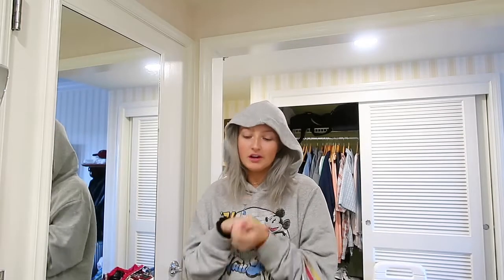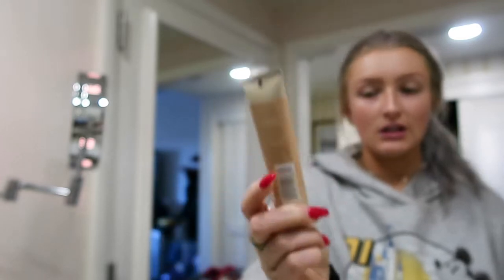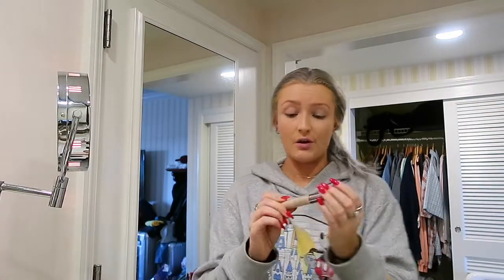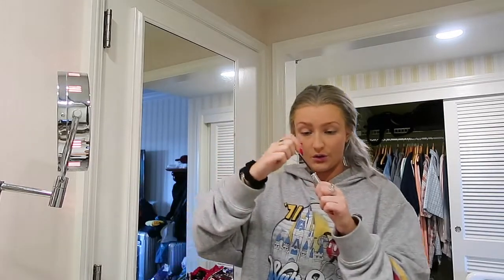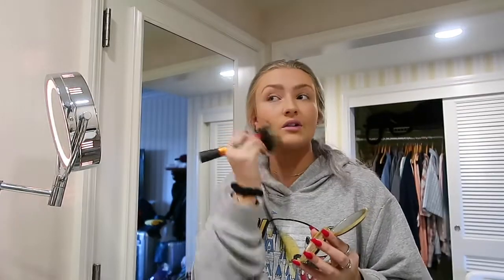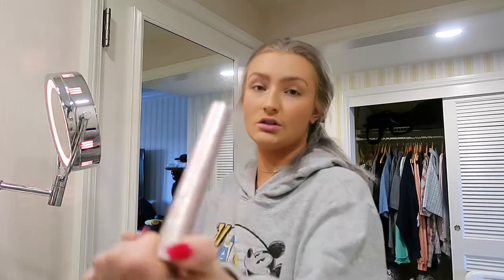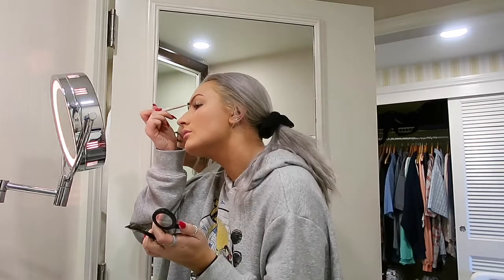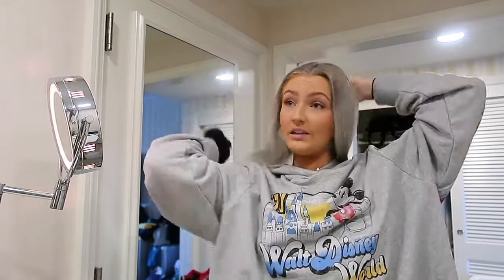GET READY WITH ME DISNEY WORLD EDITION makeup tutorial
I KNOW I said the Q&A would be my next video but some people have been asking for a makeup tutorial/get ready with me in disney. SO HERE IT IS!!! I promise the Q&A will be next. I've still been receiving questions every day, so I wanna wait a little longer so you guys can keep sending in questions! I have so many good ones and can't wait to share them with you guys! This is just a little video of the simple everyday makeup routine I use when I'm in disney!